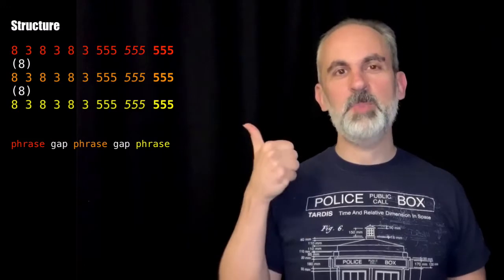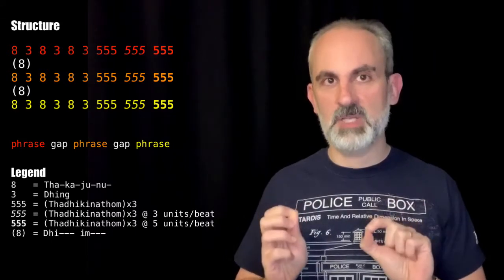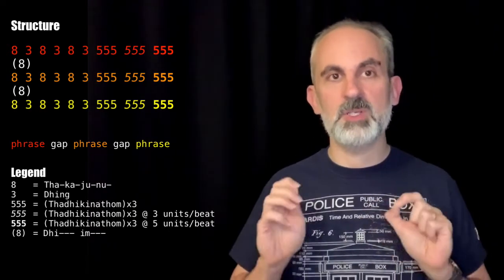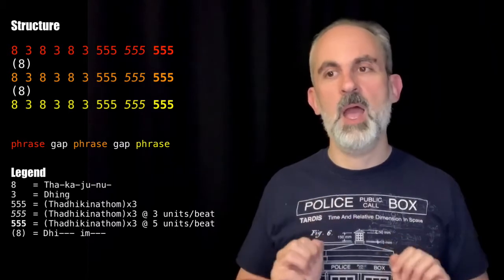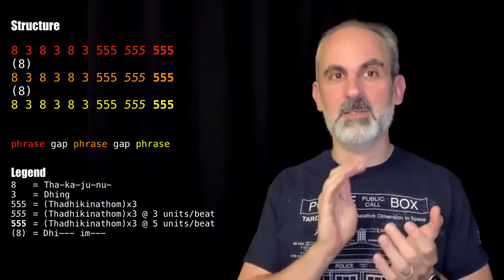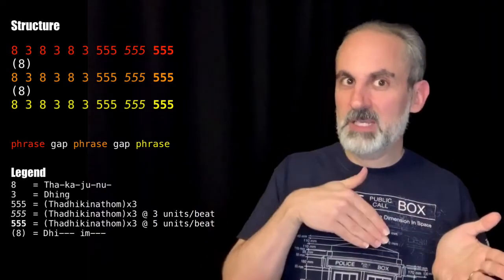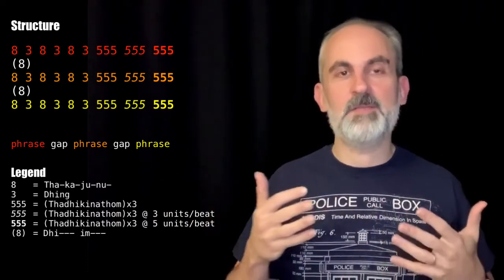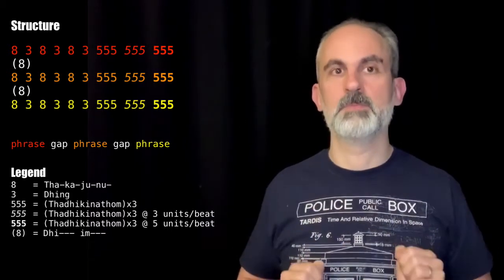Konnakol 2020 #111: Khanda edapu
Today I show you a khanda edapu, a type of composition used to switch from a subdivision of 4 into a subdivision of 5.  And I also greet you in Bandi 🇱🇷

The composition structure is:

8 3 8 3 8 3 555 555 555
(8)
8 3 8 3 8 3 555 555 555
(8)
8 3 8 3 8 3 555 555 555

The first set of 5s is recited as-is (in a subdivision of 4), the second is done in a subdivision of 3, and the last is done in a subdivision of 5 (our target goal). Make sure you keep that in mind when checking out the transcription:

Tha-ka-         ju-nu-          DhingTha        -ka-ju
-nu-Dhi         ngTha-          ka-ju-          nu-Dhin

gThadhiki      nathomThadhi    kinathomTha     dhikinathom
Thadhiki        nathomTha       dhikina         thomThadhi

kinathom       Thadhikinathom  Thadhikinathom  Thadhikinathom
Dhi---            im---                     Tha-ka-                ju-nu-

DhingTha       -ka-ju            -nu-Dhi          ngTha-
ka-ju-             nu-Dhin         gThadhiki       nathomThadhi

kinathomTha     dhikinathom     Thadhiki        nathomTha
dhikina               thomThadhi      kinathom      Thadhikinathom

DHIM